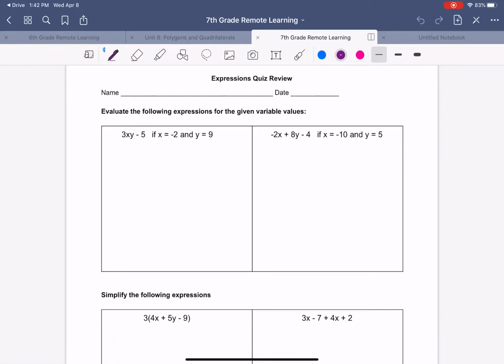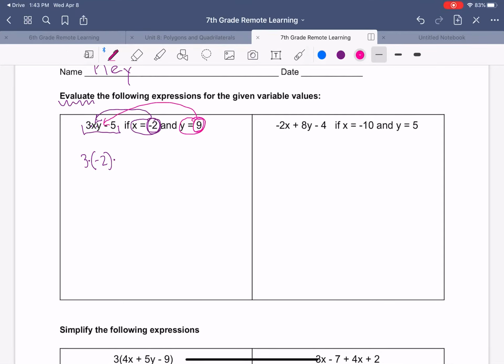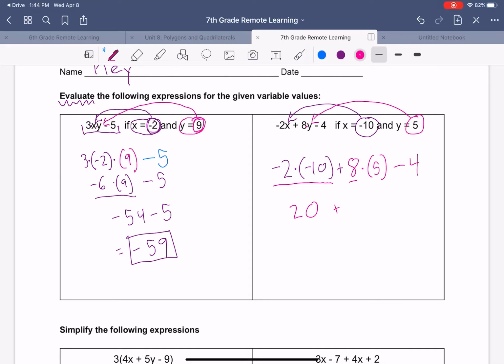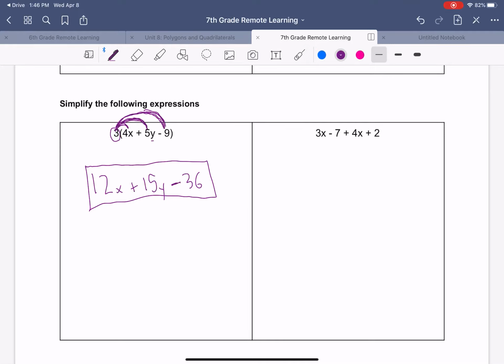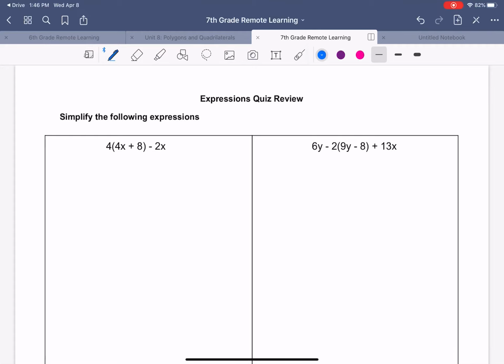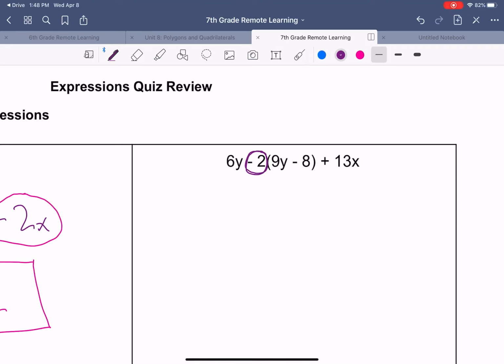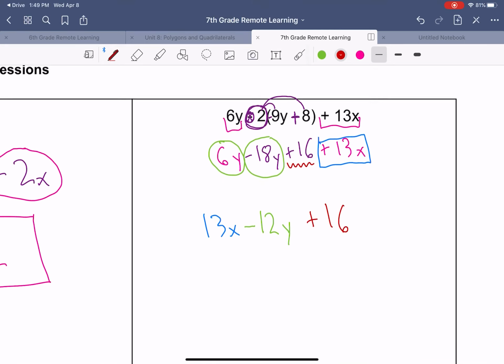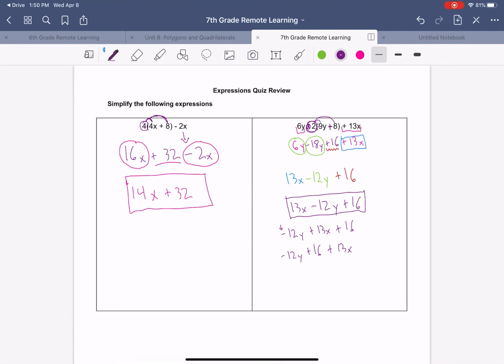Expressions Quiz Review Check